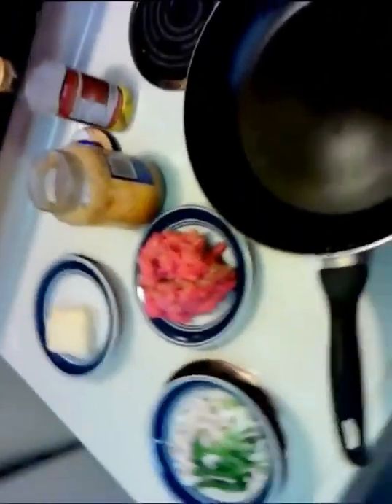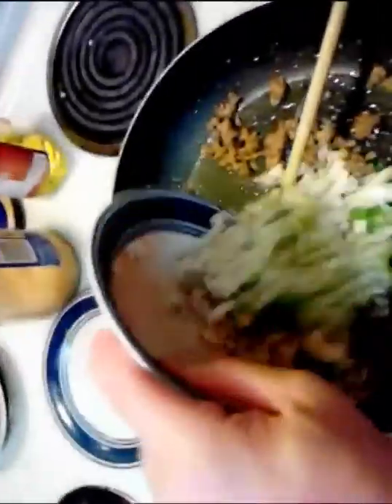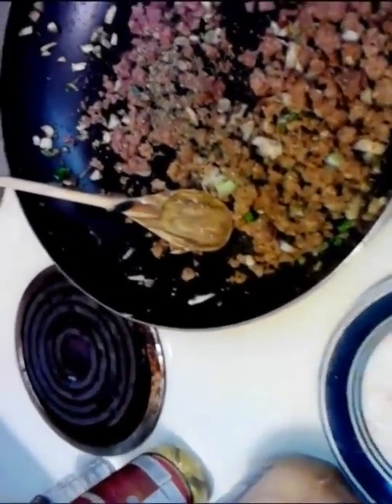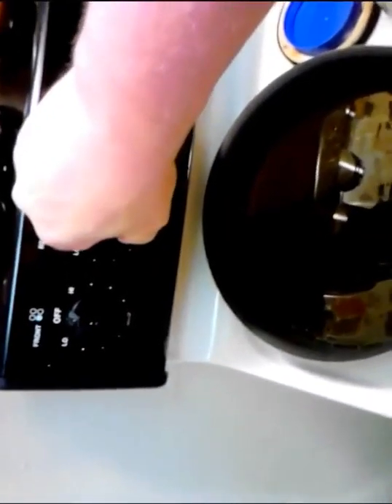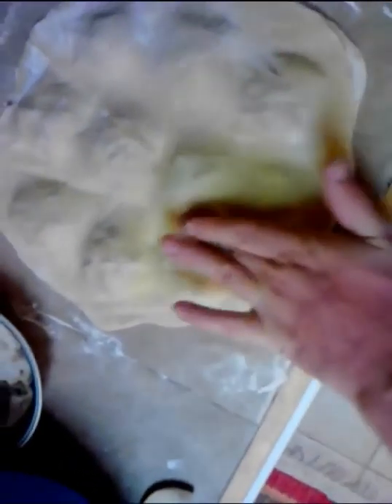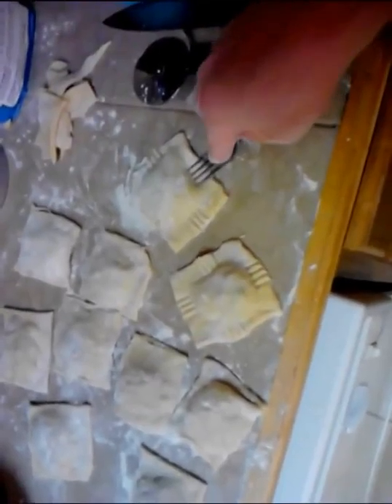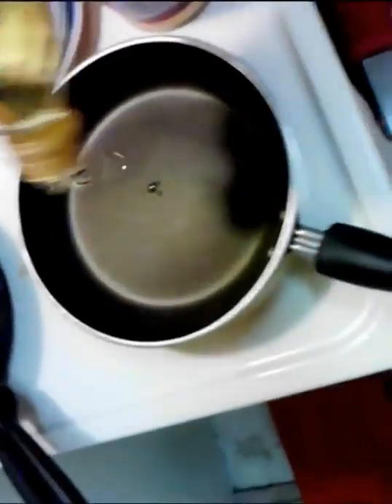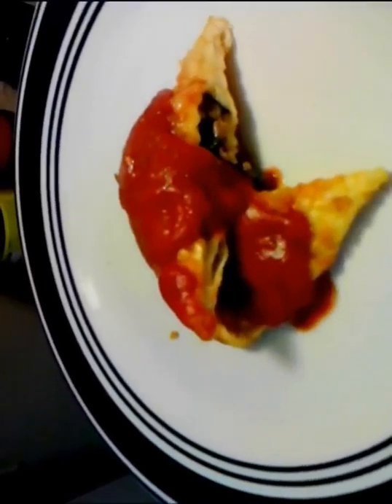Food, Episode, Kitchen, Gordon Ramsay (Author), Season, Season Episode, Recipe,, Cook, Restaurant